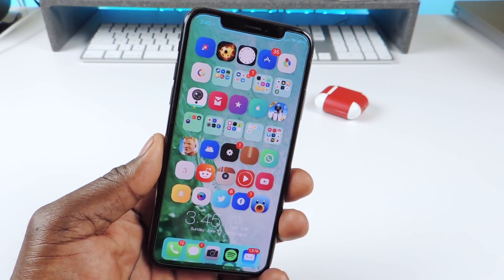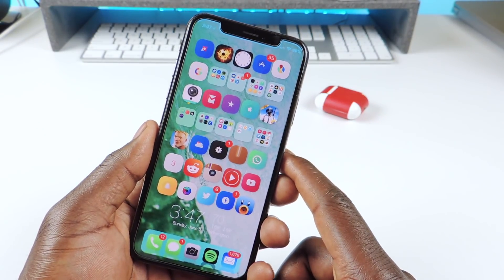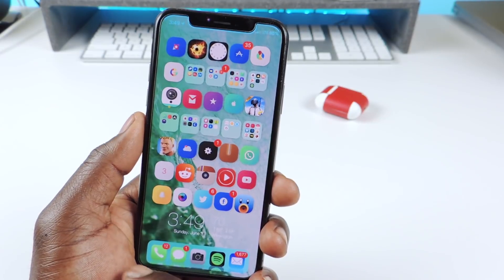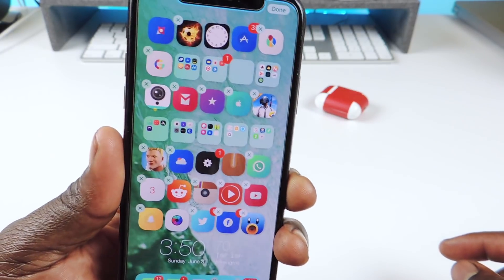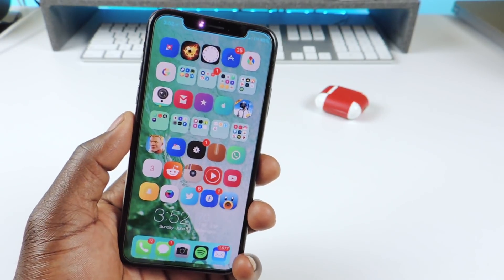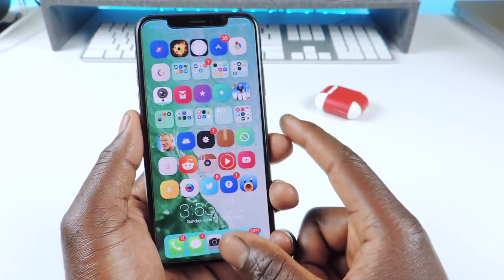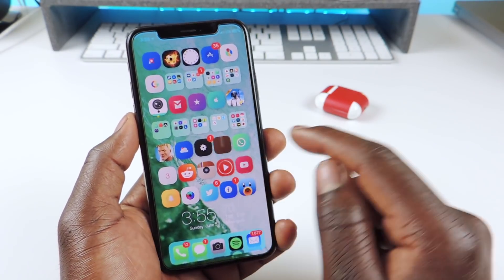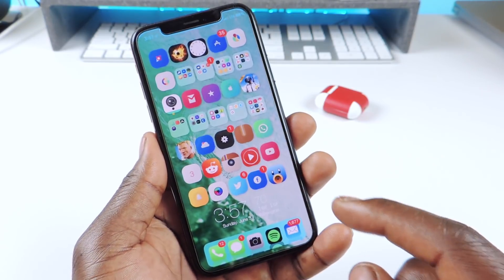Whats On My iPhone X Jailbreak Edition iOS 11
Anemone
BatteryPercentX
BioProtect X
BottomControlX
Boxy 3
CCSuport
EasySwitcherX
Eclipse X
FakeClockUp
FastUnlockX
FloatingDock
FormulaOneOne
FullScreenX
iCleaner Pro
Intelix
NotTodaySatan
Pikabu Premium
SimpleLSiOS
TweakCompatible
Victrola
XenHTML